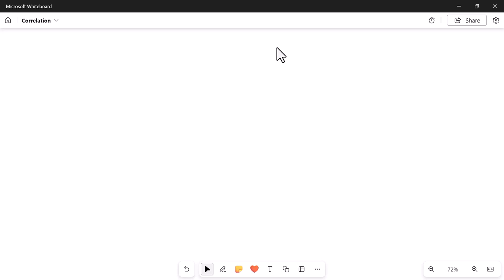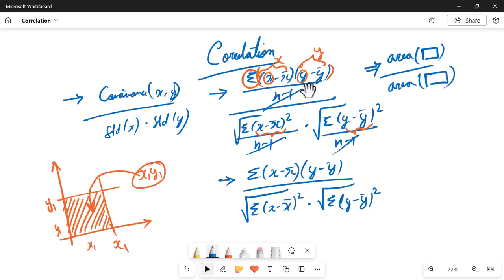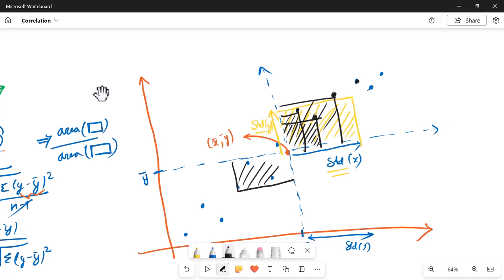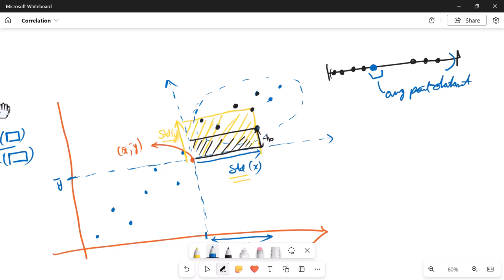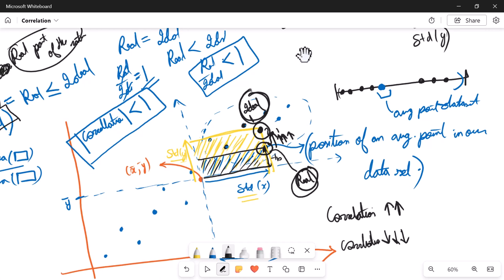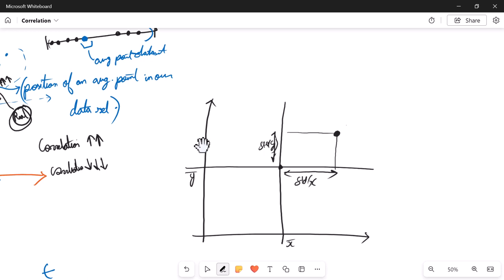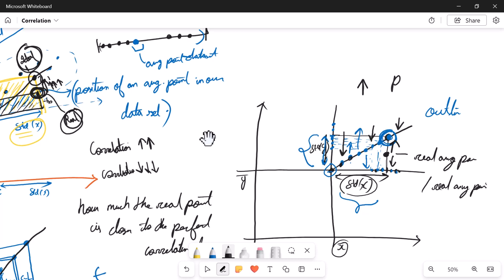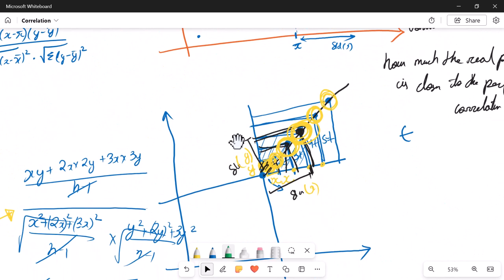Correlation - How & Why the formula works | Perspective - Uno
Uno in spanish means one.
In Perspective Uno, I'll discuss how I like to think about Correlation.
I mean, why the correlation formula works...